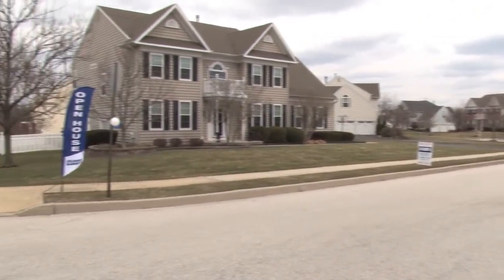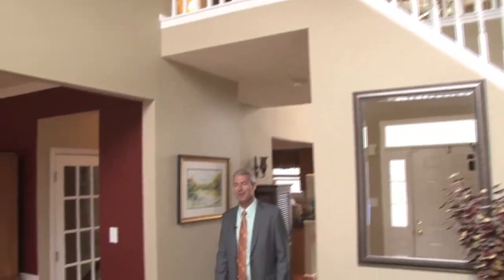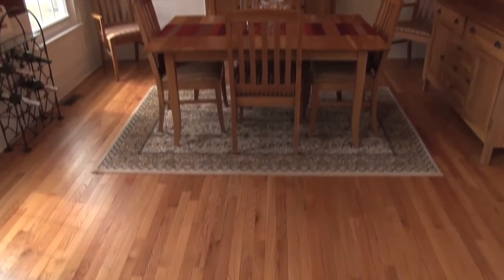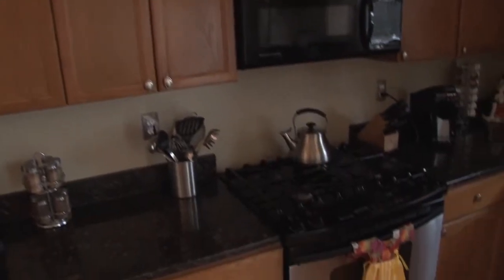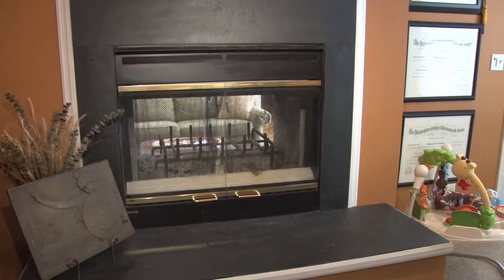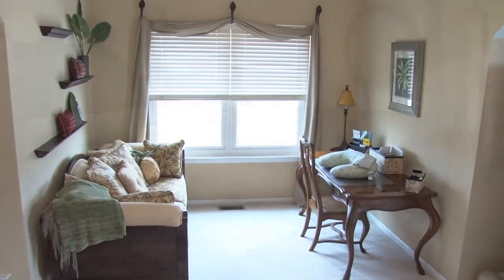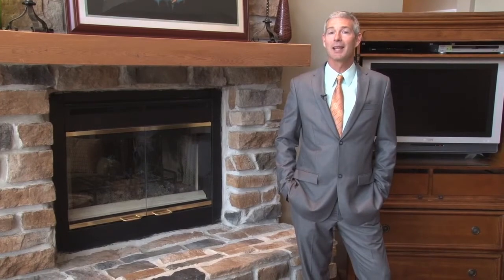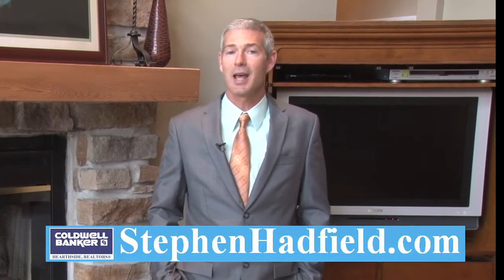1103 Springwood Ln Collegeville, PA